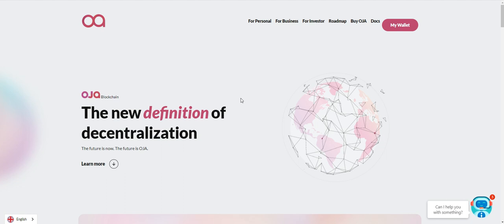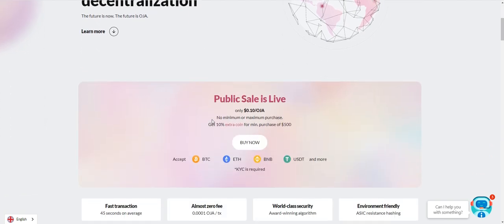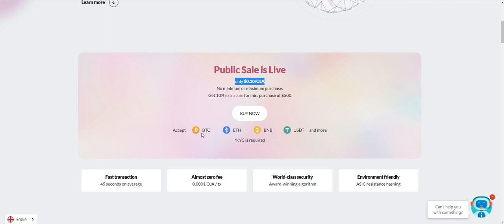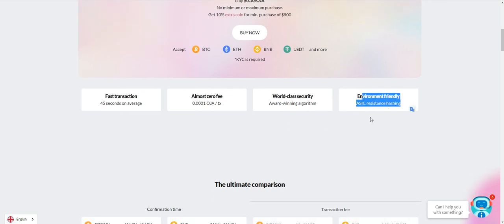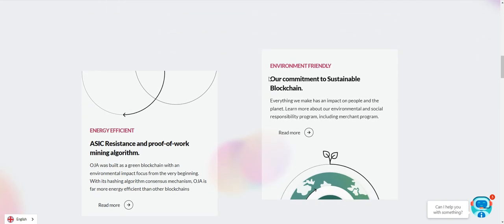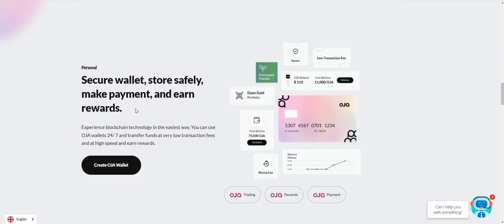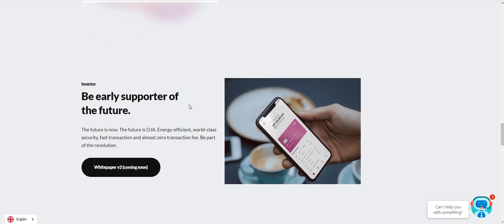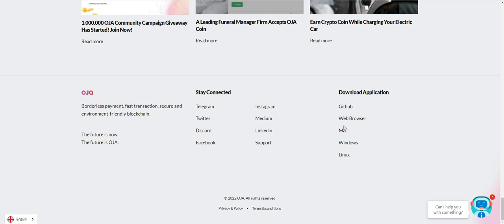OJA platform, Cryptocurrency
Bitcointalk Username: ghazbaz2019
OJA Coin wallet address: oeH9tjoRHDWi46YKWhnPUHhARc6Y9WZu9F